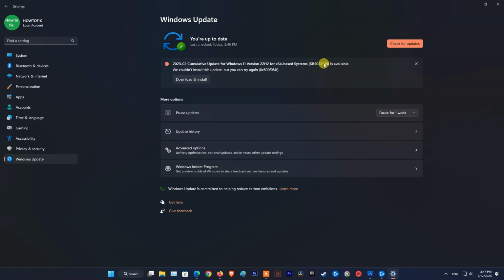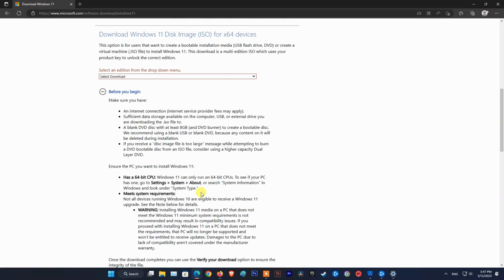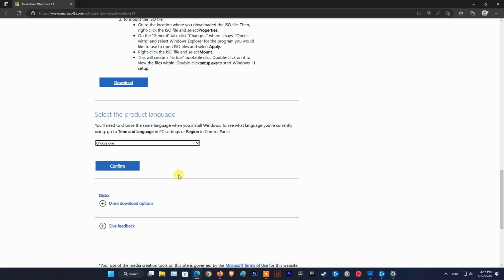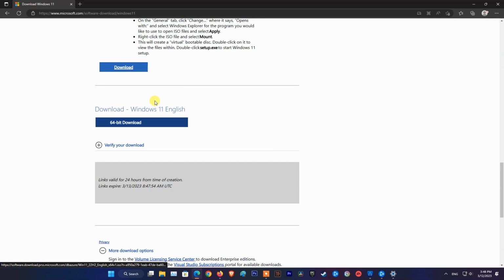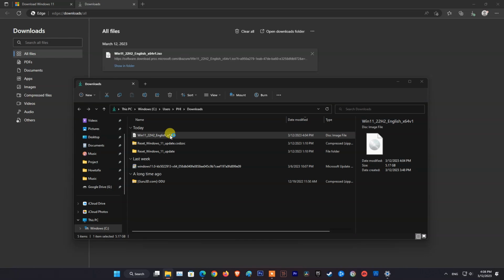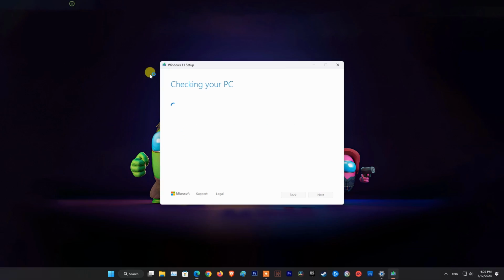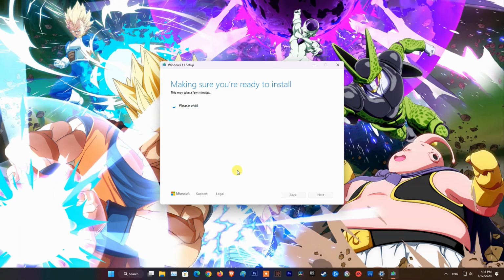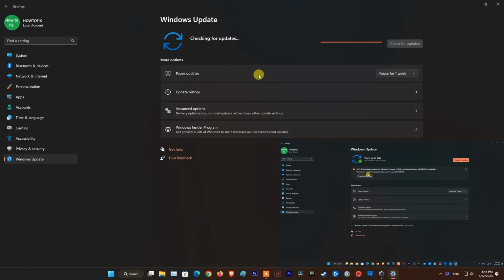Fix We couldn't install this update, but you can try again (0x800f8011) on Windows 11 [100% Working]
Windows 11 update error code 0x800f8011
kb5022913